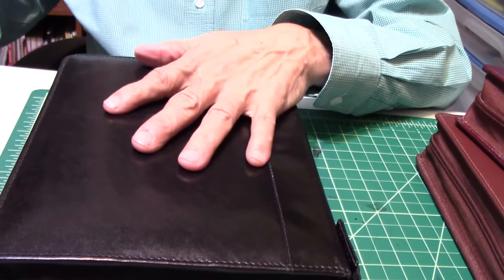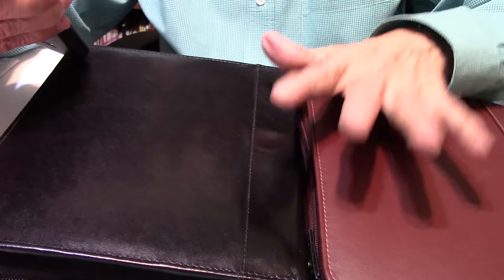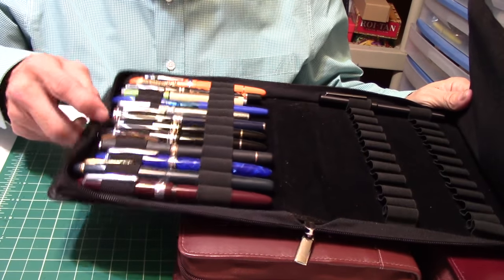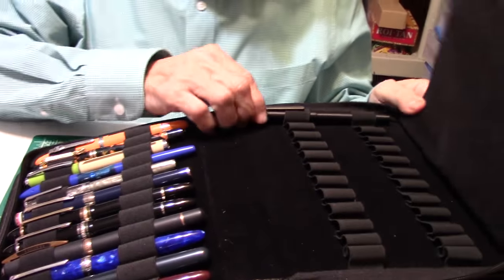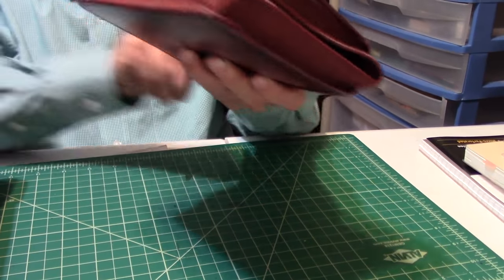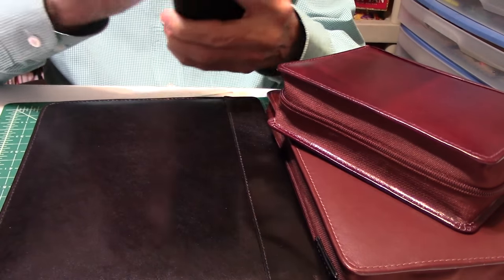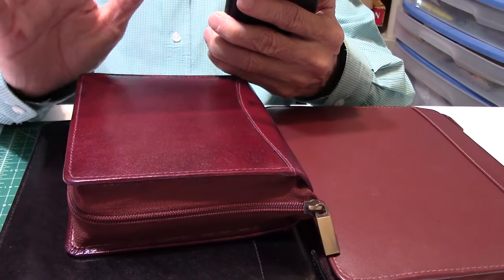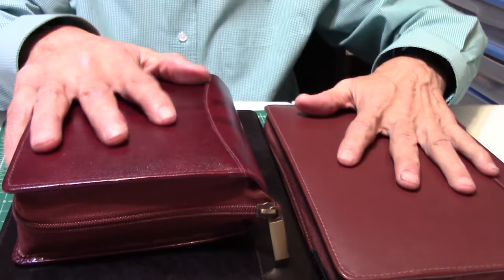Pen Cases from Ebay Seller Wkiffin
Password: 2cHSTN

LIKE:  Did you like this video?  Please hit the "like" button!